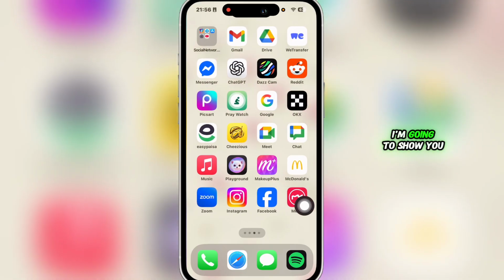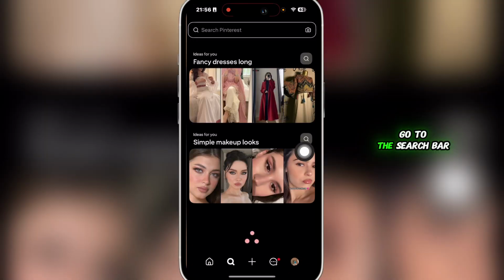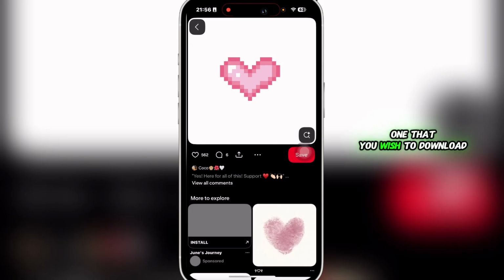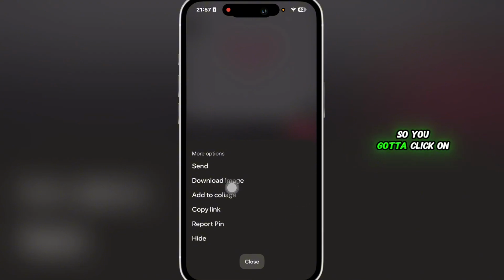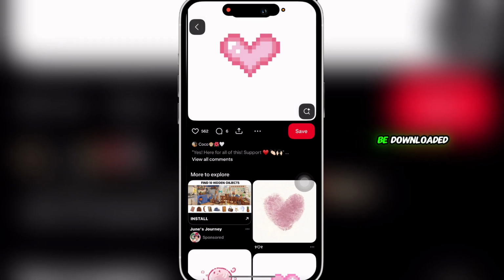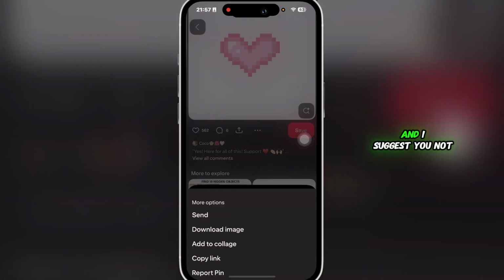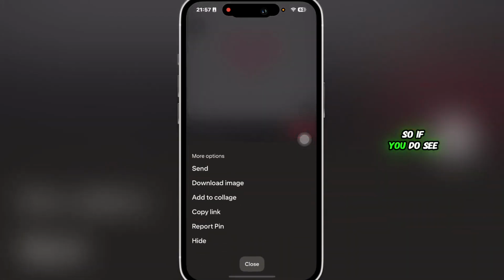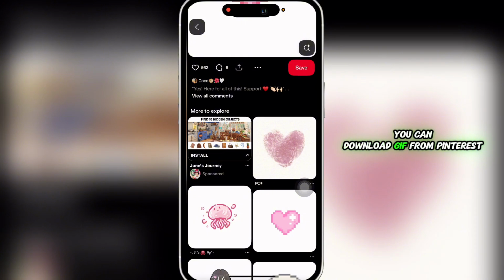How to Download a GIF from Pinterest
How to Save GIFs from Pinterest to Your Device

In this video, you’ll learn how to download a GIF from Pinterest so you can save it to your device, share it, or use it in your own projects. We’ll explain how Pinterest handles GIF files, why some GIFs save differently, and what users typically do to download them properly on PC, laptop, and mobile. Whether you're collecting reaction GIFs, saving animations for inspiration, or organizing your Pinterest finds, this overview helps you understand how GIF downloads work on the platform.